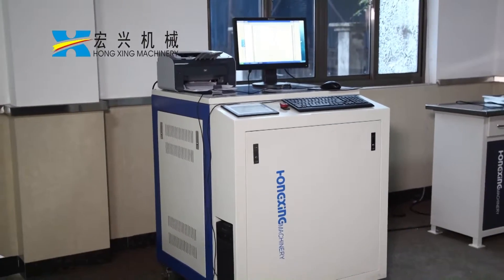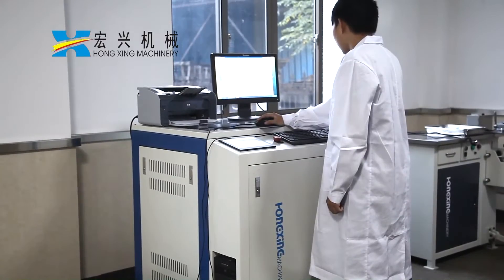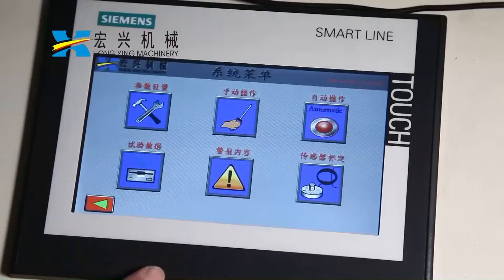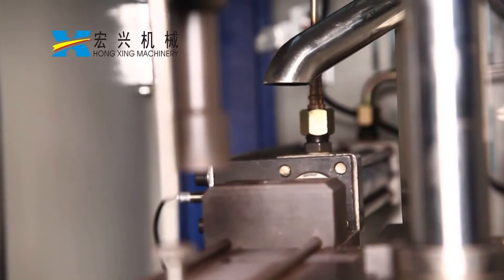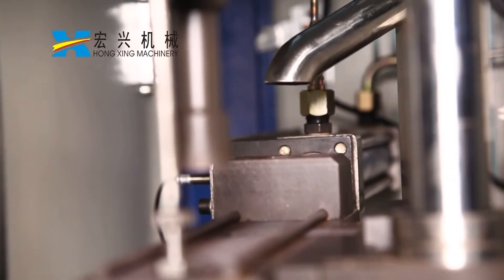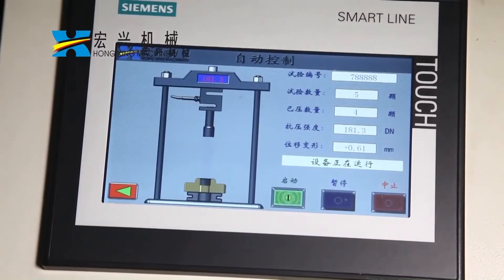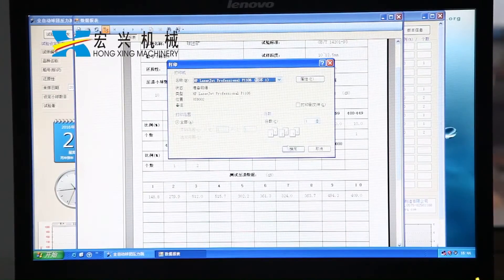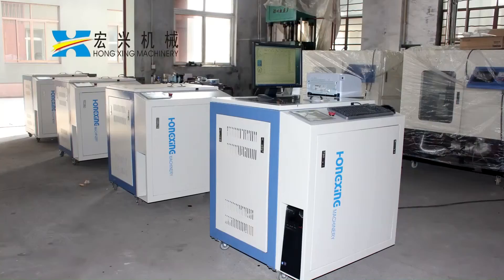Automatic iron ore pellet pressure testing machine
adopt mechatronics design The structure is closely, high automatic, able to detect pellets of various shapes (such an green pellet, cooked pellet and reduced pellet), Each index totally complies with the GB/T14201 and ISO4700. Automatic testing process (automatic sample presentation, automatic crushing, automatic cleaning of waste sample of pellet after crushed), high testing speed, unattended operation in testing, automatic calculation of the maximum and minimum value as well as average value of this testing result, equipped with multiple safety protection measure strengths, such as over-load, over-current, over-voltage, under-voltage, over-speed and electronic limiting placement.